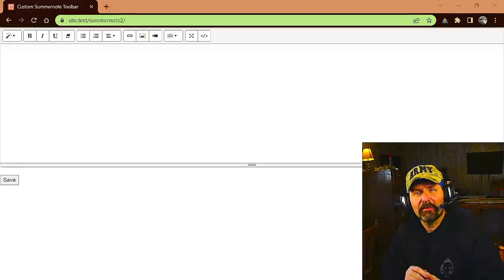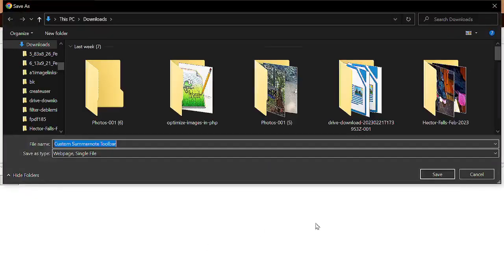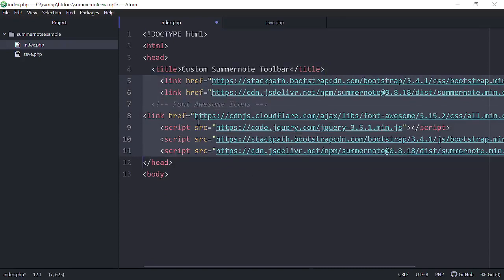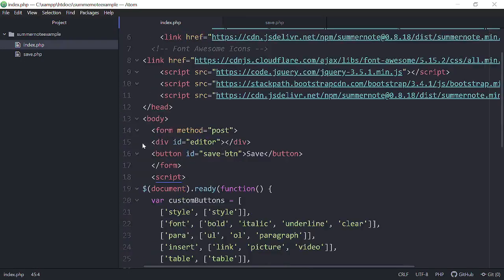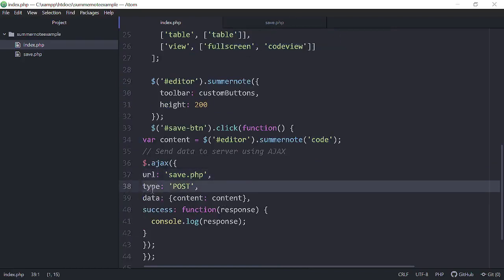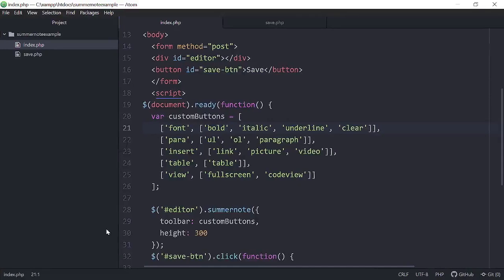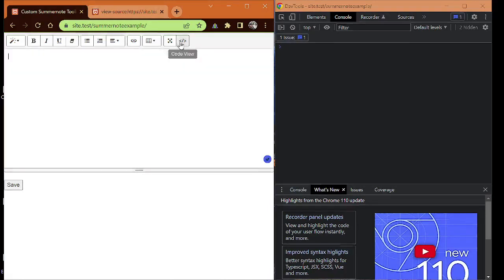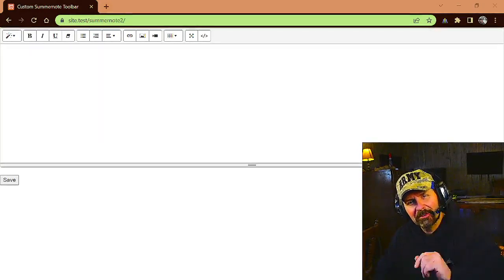Summernote Made Easy: How to Create Your Own Custom Toolbar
In this video tutorial, you'll learn how to create a custom toolbar in Summernote, a popular WYSIWYG (What You See Is What You Get) editor used for web development.

00:00 What you will learn
00:27 Example of Removing Buttons From Toolbar
01:43 How this is done
02:20 Bringing In Scripts To Make It Work
03:00 Adding HTML
03:30 Script Functions
03:50 Explanation of JavaScript
05:30 Adjust Height
05:45 removing Buttons from The Toolbar
08:20 Future Tutorials

Summernote is a powerful editor that comes with a default toolbar, but sometimes you may want to add your own custom buttons for frequently used features or to match your website's branding.

In this step-by-step guide, we'll cover everything you need to know to create your own custom toolbar in Summernote, including:

Adding the necessary dependencies
Creating the toolbar configuration object
Adding custom buttons and dropdown menus
Customizing the appearance of the toolbar
Whether you're a seasoned web developer or just starting out, this tutorial will give you the skills you need to create a customized toolbar that fits your needs. So grab your code editor and let's get started!

First, let's start with a brief introduction to Summernote. Summernote is a free and open-source WYSIWYG editor that is popular for its ease of use and flexibility. It can be easily integrated into web applications and allows users to create rich text content with a variety of formatting options, including bold, italic, underline, lists, and more.

By default, Summernote comes with a pre-built toolbar that includes a set of commonly used formatting options. However, you may want to add your own custom buttons to the toolbar to provide additional functionality or to match the branding of your website.

To create a custom toolbar in Summernote, you'll need to follow a few steps:

Add the necessary dependencies: To get started, you'll need to include the necessary JavaScript and CSS files in your web application. You can either download the files from the Summernote website or include them via a Content Delivery Network (CDN).

Create the toolbar configuration object: Next, you'll need to create a JavaScript object that defines the configuration of your custom toolbar. This object should include the list of buttons and dropdown menus you want to include in the toolbar, as well as any customizations you want to make to the appearance of the toolbar.

Add custom buttons and dropdown menus: Once you've defined your toolbar configuration object, you can add custom buttons and dropdown menus to it. You can customize the functionality of these buttons using JavaScript and jQuery.

Customize the appearance of the toolbar: Finally, you can customize the appearance of the toolbar by applying CSS styles to the toolbar elements. You can use CSS to change the font size, font color, background color, and more.

Overall, creating a custom toolbar in Summernote requires a bit of JavaScript and jQuery knowledge, as well as some CSS styling skills. However, once you've mastered these techniques, you'll be able to create highly customized and powerful editors that provide users with the exact functionality they need.